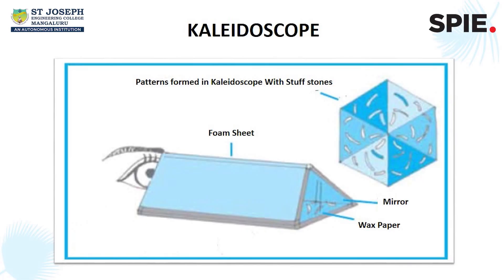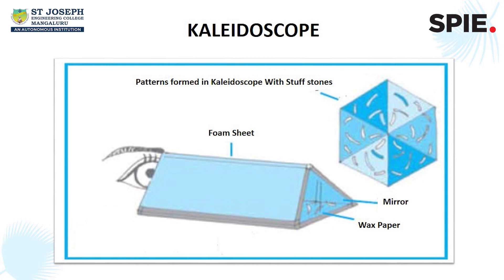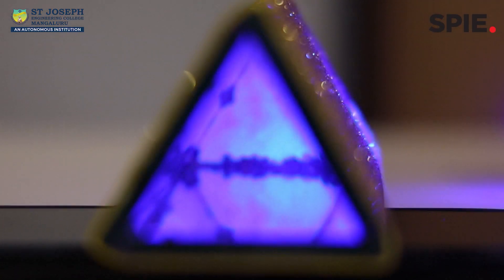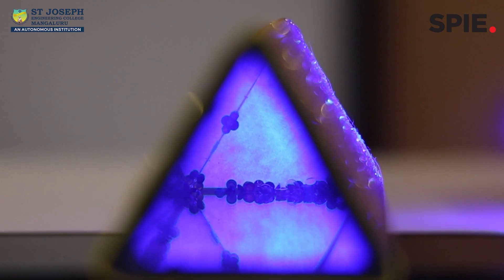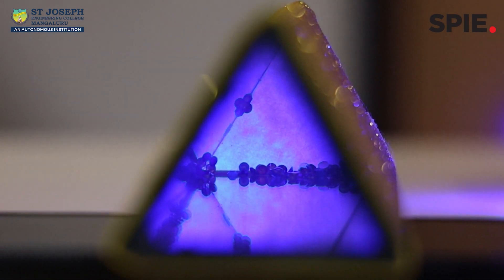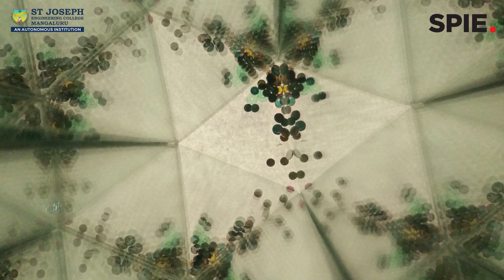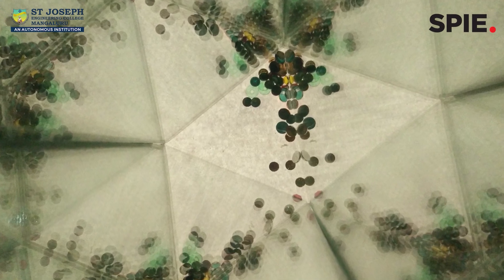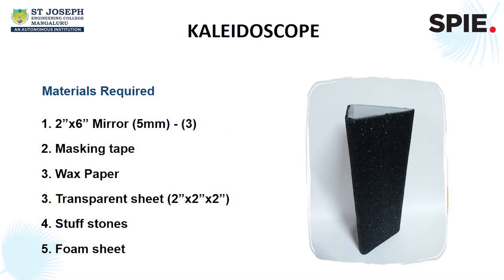1. Kaleidoscope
SPIE-The International Society for Optics and Photonics, headquartered at Bellingham, Washington – USA, is a non-profit organization founded in 1955 to advance light-based technologies.